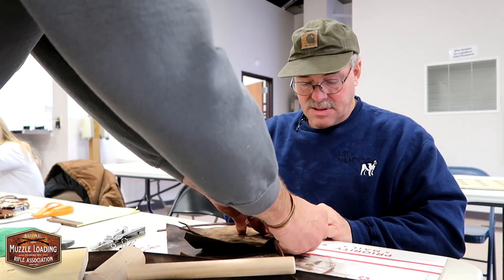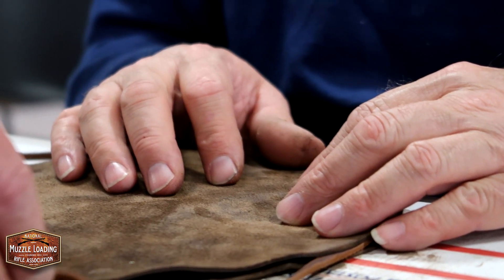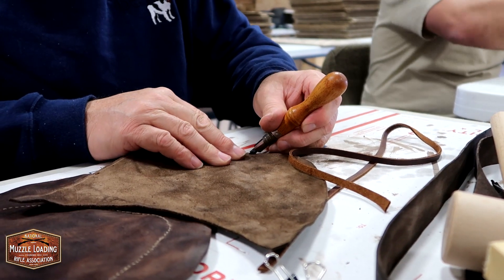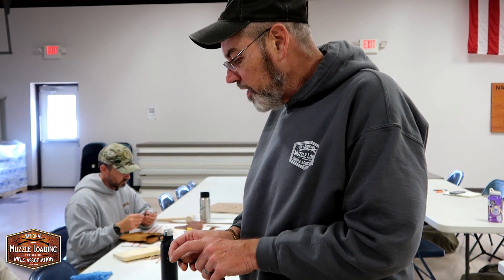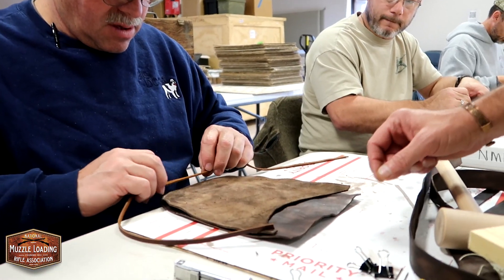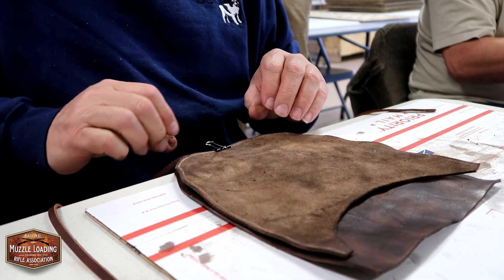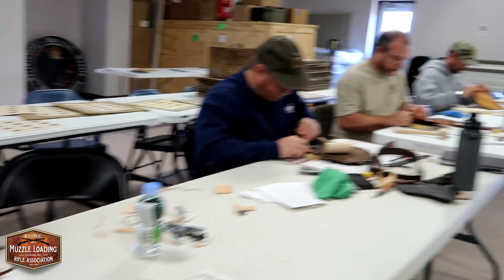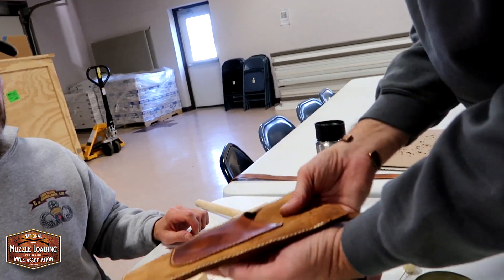Why Jeff Always uses a Welt | A Leather Bag Class with Jeff Luke | Part 4 | Stitching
We continue through our class with contemporary artisan Jeff Luke. In this video, Jeff guides his students through stitching and explains how one extra layer of leather can make your bag last forever.

The NMLRA exists to promote, support, nurture, and preserve our nation’s rich historical heritage in the sport of muzzleloading through recreational, educational, and historical venues.

Since 1933, we have led the effort to preserve the history of the United States through muzzleloading shooting sports & living history events.